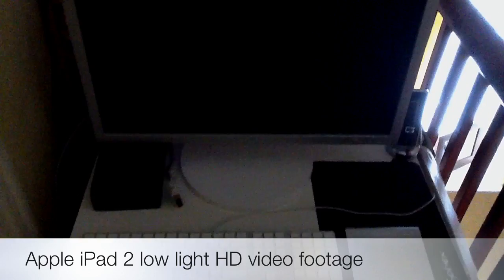Apple iPad 2 Low Light HD Video Footage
In this video I show you some Apple iPad 2 Low Light HD Video Footage. Starting with daylight, then low light, then illuminated with the iPhone LED flash.